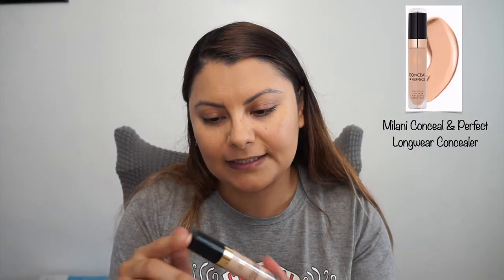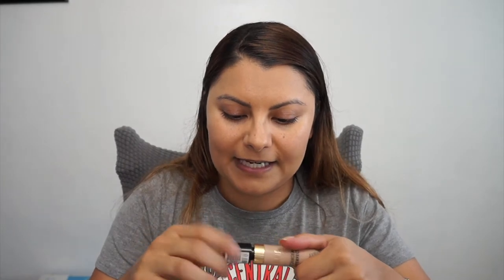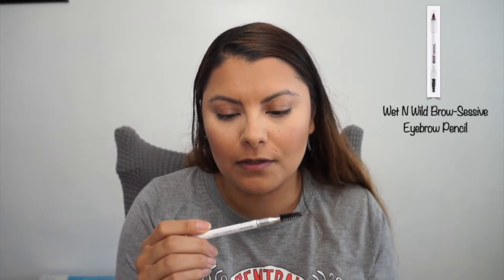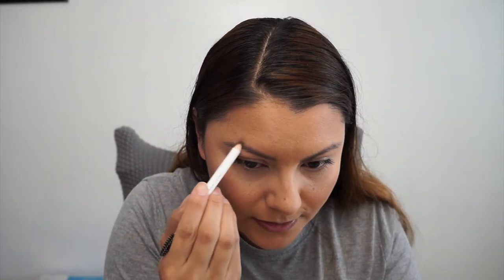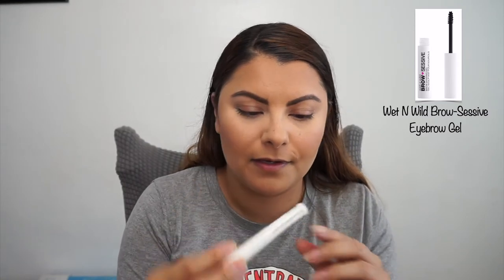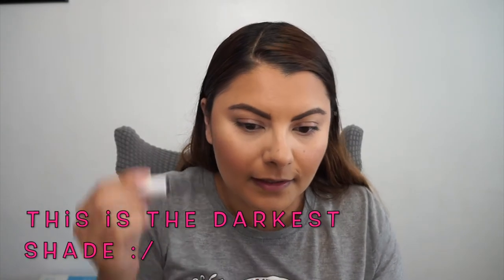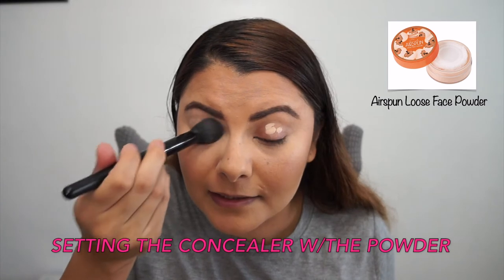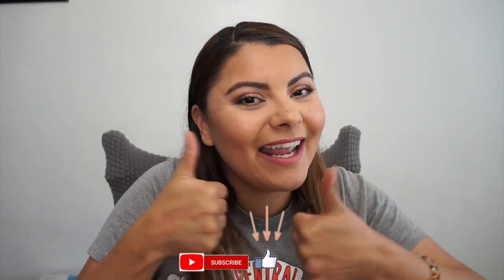DRUGSTORE MAKEUP LOOK!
Hello Everyone! I hope you enjoy this look using ALL drugstore makeup products!

PRODUCTS USED:
Primer - Maybelline Face Studio Primer in #500 (w/SPF)
Foundation - Maybelline Superstay Full Coverage in 220 Natural Beige
Concealer - Milani Conceal & Perfect Longwear Concealer in Light Natural
Powder (under eye and all over face) - Airspun Loose Face Powder in Naturally Neutral
Brows - Wet N Wild Brow-Sessive Pencil in Medium Brown
Brow Gel - Wet N Wild Brow-Sessive Eyebrow Shaping Gel in Brown
Blush - Milani Rose Powder Blush in Tea Rose
Mascara - Maybelline Sky High Mascara
Eyeshadow Palette - Wet N Wild Color Icon Eyeshadow 10 Pan Palette in Nude Awakening
Waterline - Jordana 12 HR Made to Last Eyeshadow Pencil in Continuous Almond
Highlighter - Hard Candy Rose Gold Highlighter
Lips - Wet N Wild Perfect Pout Gel Liner in Never Petal Down and
Wet N Wild Megalast Liquid Catsuit Lipstick in Satin Sheets